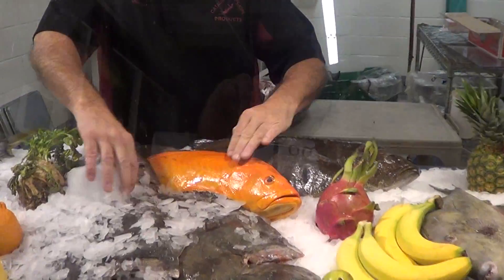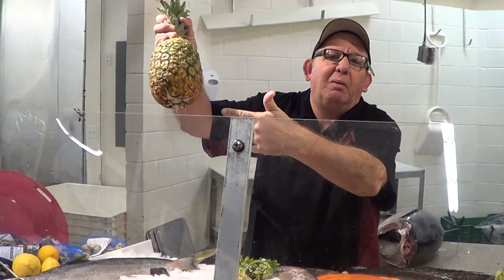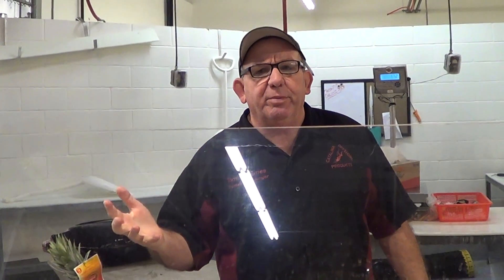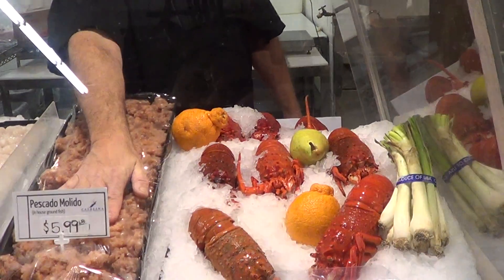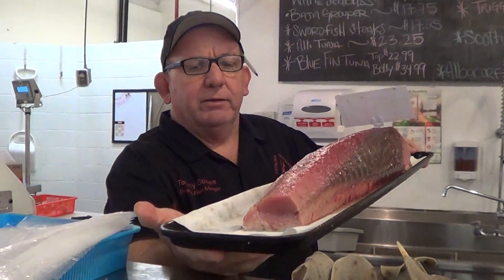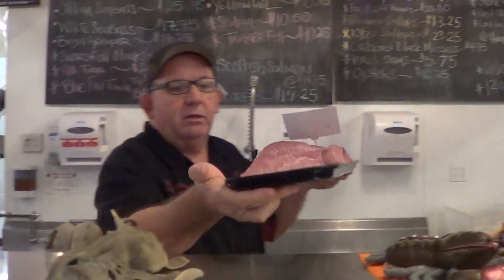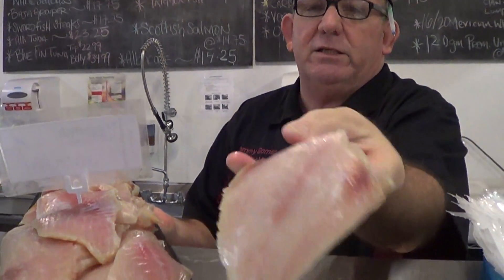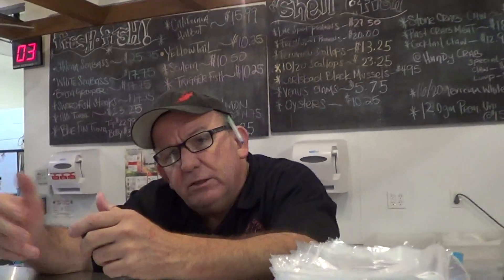Whats in house today, 3/22/14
In Store today and just waiting for your family. Come in and see whats new at Catalina Offshore Products